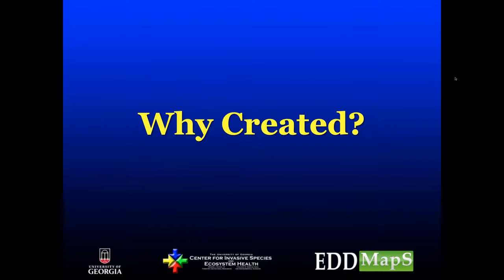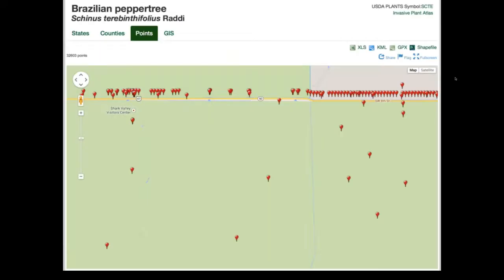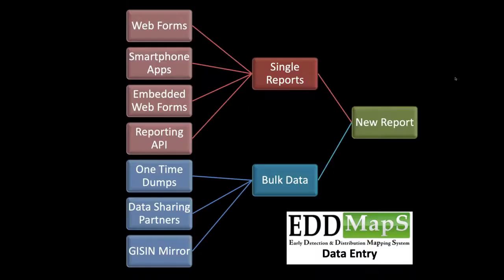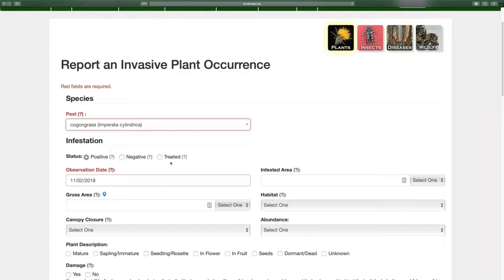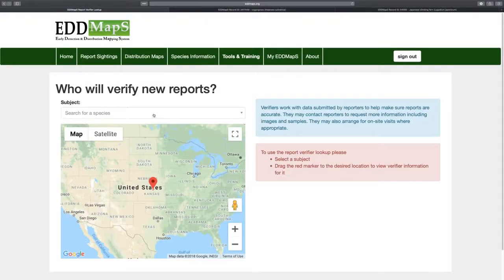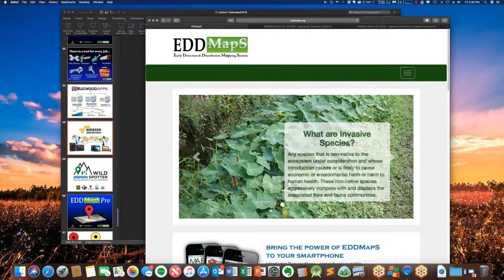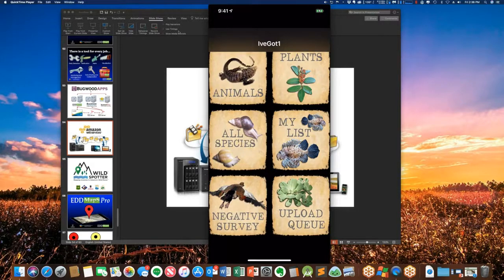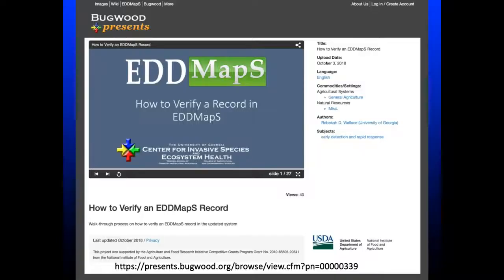IveGot1 and EDDMapS Florida 2018 Update